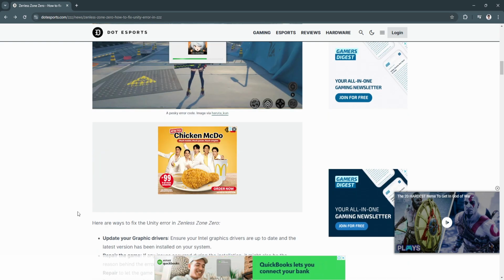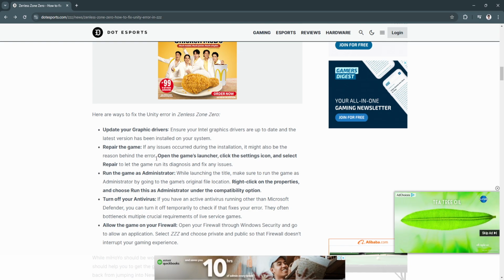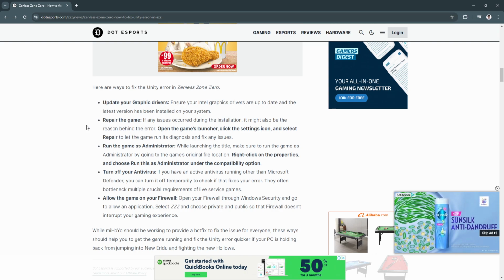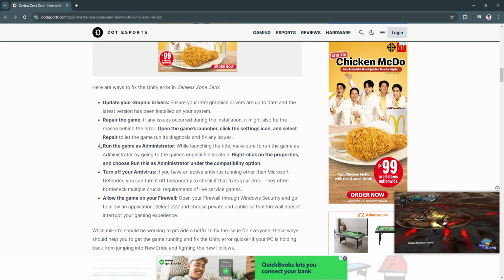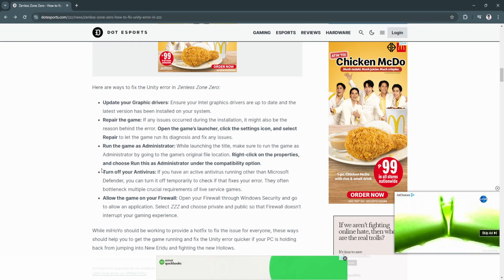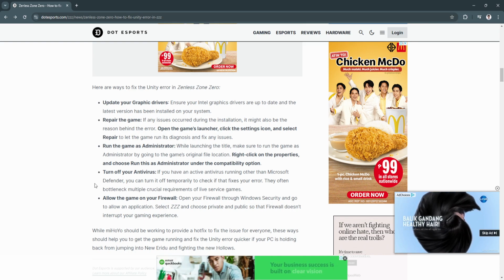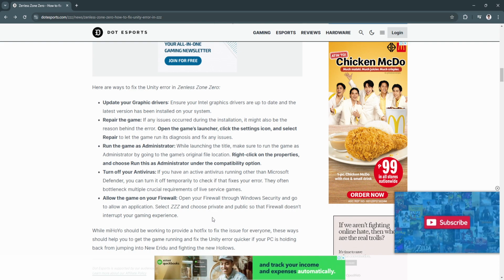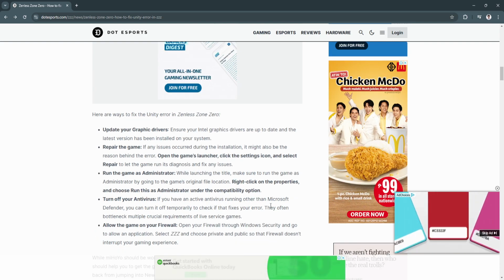How to Fix Zenless Zone Zero Graphic Error